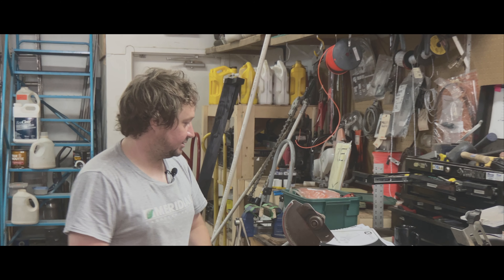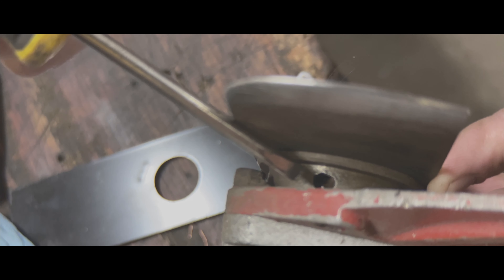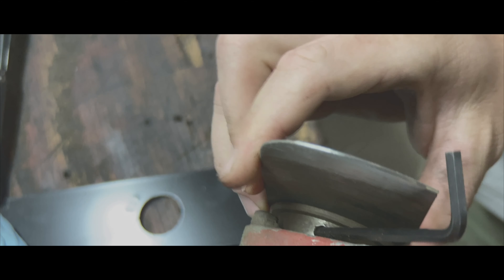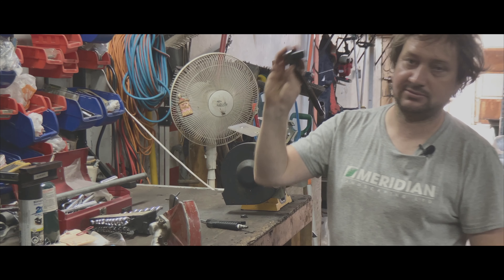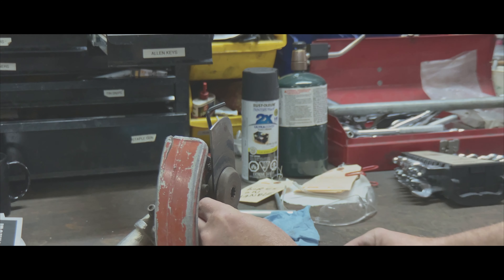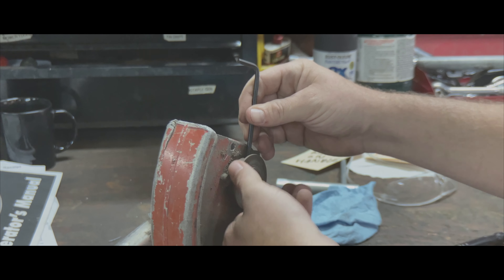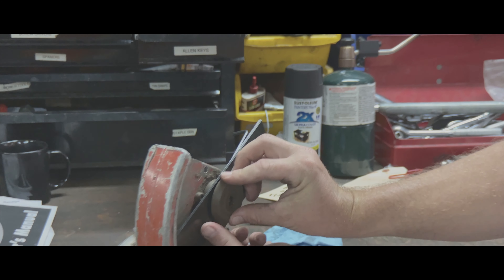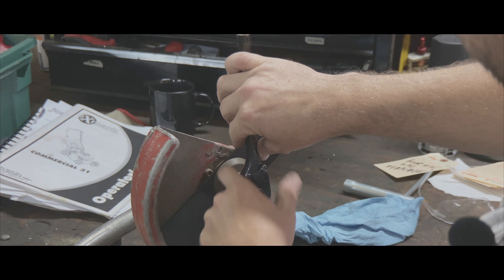Blade Edger Instructional Video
Meridian Shop Mechanic Dave Elson demonstrates the proper procedures for changing a blade edger blade.  Expert tricks of the trade found right here!